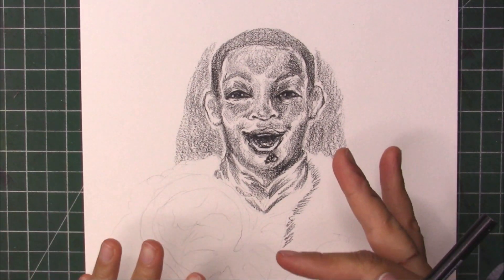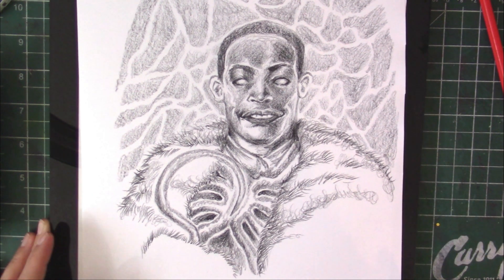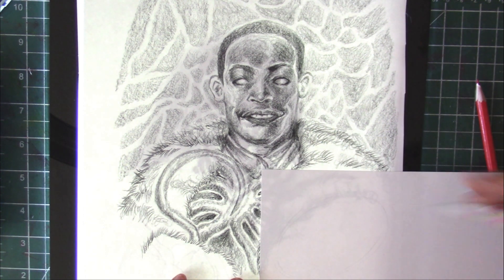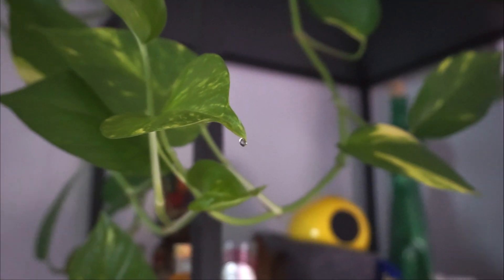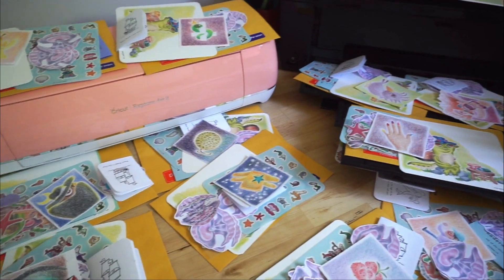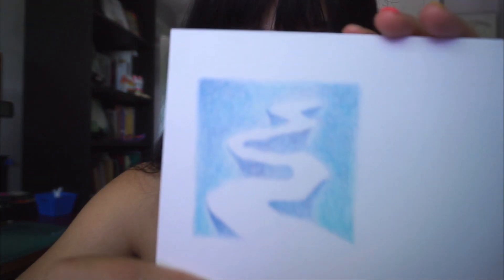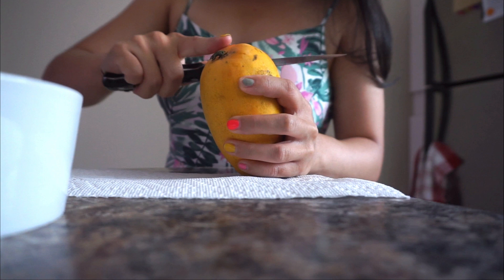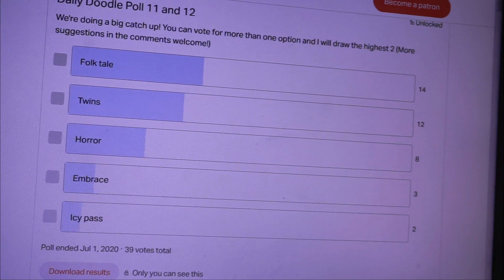Short vlog = busy week!